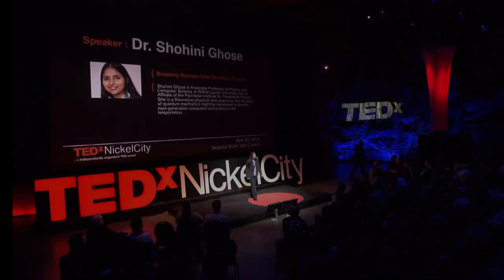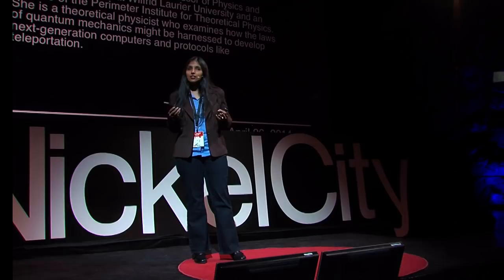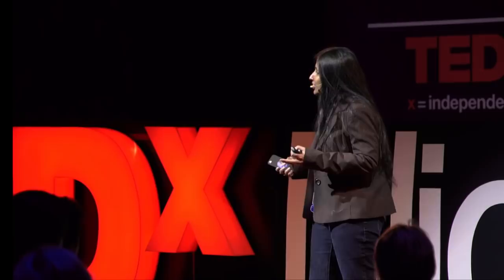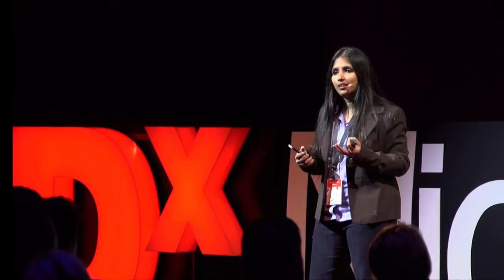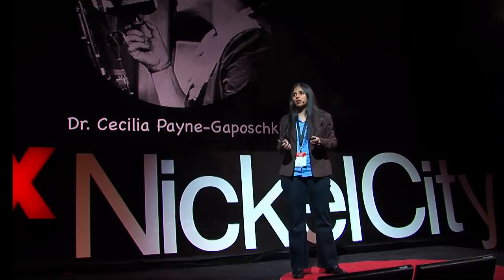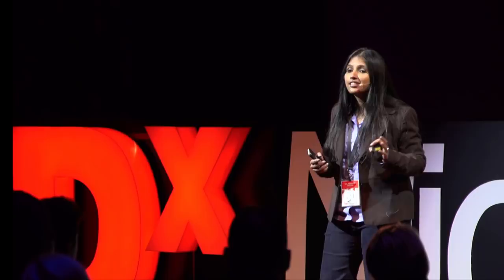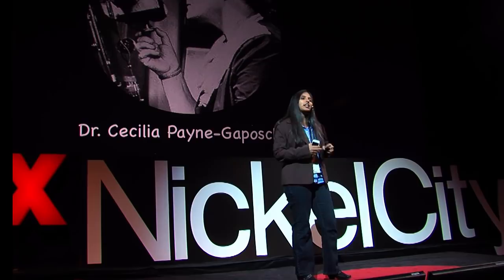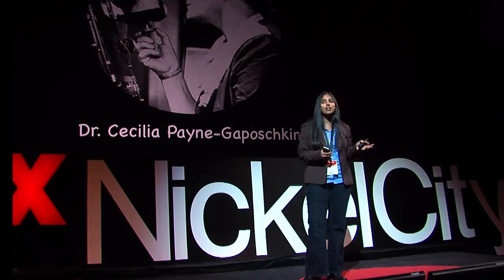Breaking barriers with quantum physics | Dr. Shohini Ghose | TEDxNickelCity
This talk was given at a local TEDx event, produced independently of the TED Conferences. Dr. Shohini Ghose talks about how the laws of quantum mechanics may be harnessed to develop next generation computers and novel protocols like teleportation.

Shohini Ghose is an Associate Professor of Physics and Computer Science at

She and her co-workers also made the first-ever movies of cesium atoms that demonstrate how the "butterfly effect" of chaos can impact quantum correlations or 'entanglement'.

Dr. Ghose was awarded the prestigious Sera Bangali award for her contributions to science and she is also a member of the TED Fellowship for 2014.   With much accolades and accomplishments, Dr. Ghose is also the founding Director for Wilfrid Laurier University's Centre for Women in Science which aims to build a diverse community in science through research, action and communication.

She also recently co-authored the first Canadian undergraduate Introductory Astronomy textbook, which is now being used in several universities in Canada.